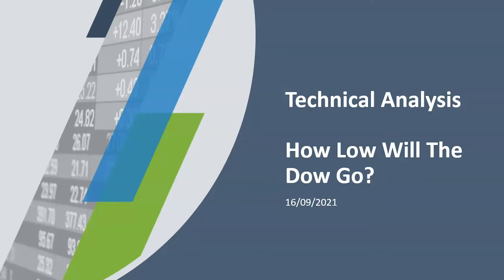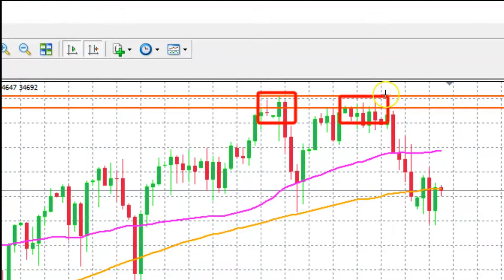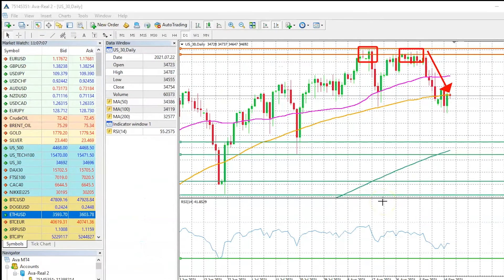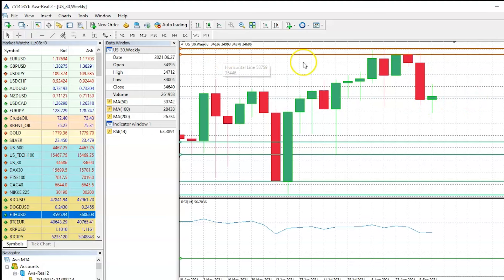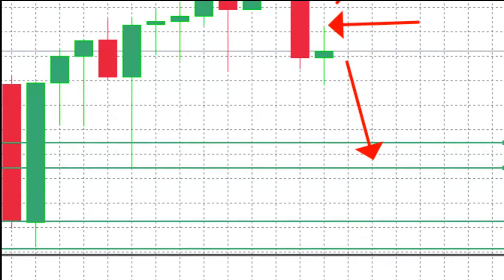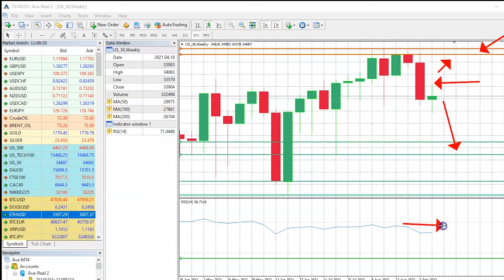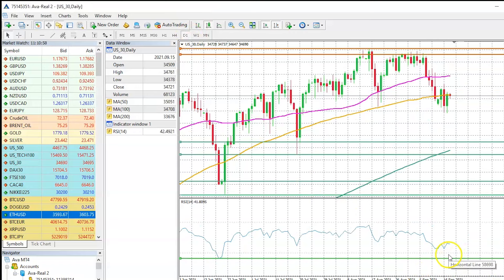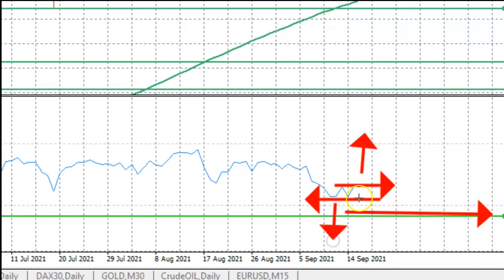How Low Will The Dow Go? | Technical Analysis by AvaTrade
The Dow Jones had two back to back weekly losses and this week has been tough as well. Investors are wondering how low will the Dow go? In this video, we look at some possible support zone and analyse a few scenarios. Watch the video to learn more .